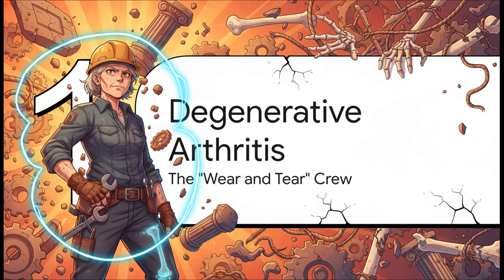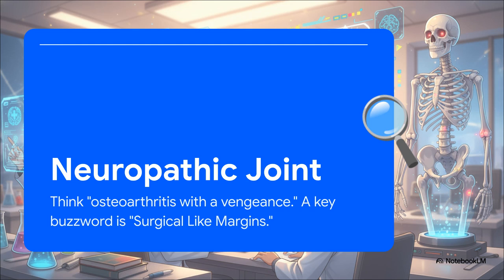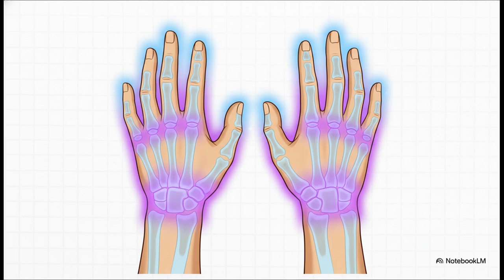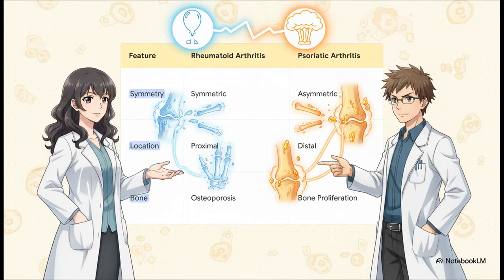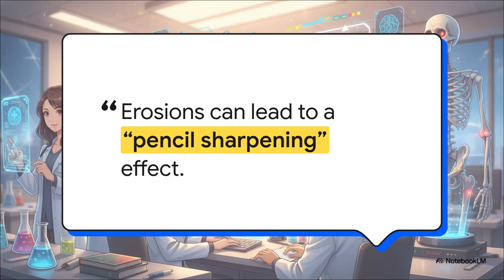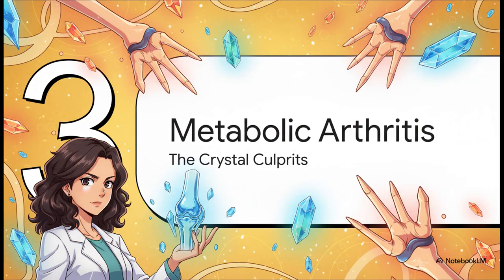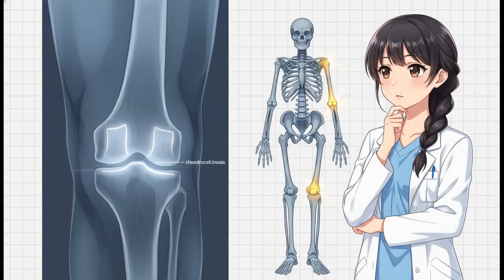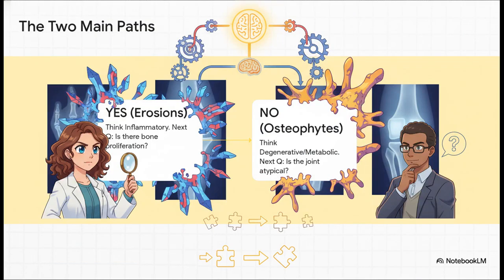Arthritis Masterclass—OA vs. RA, Gout, and the "Bamboo Spine"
Mastering arthritis on X-ray is all about patterns. In this session, we break down the three main categories: Degenerative, Inflammatory, and Metabolic. We’ll learn how to tell Erosive OA from Psoriasis, why the 1st CMC is the "key" to the hand, and how to spot the "Honda Sign" of the sacrum. Plus, we cover the high-yield spinal ossifications like DISH and OPLL.

🧠 What You'll Learn:

The Proliferation Rule: Why bone production (periostitis) means it's NOT Rheumatoid.

Distribution Maps: Why DIP involvement narrows your differential to Psoriasis or Erosive OA.

Crystal Clues: Identifying the "Overhanging Edges" of Gout vs. the "Hooked Osteophytes" of CPPD.

The Charcot "Ds": Recognizing the catastrophic destruction of the neuropathic joint.